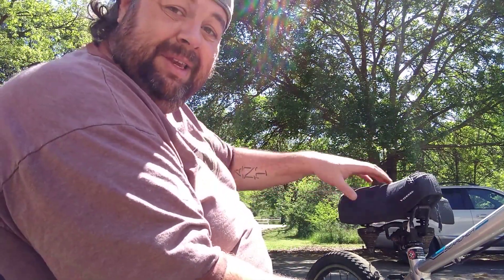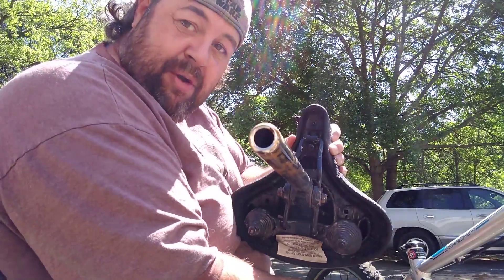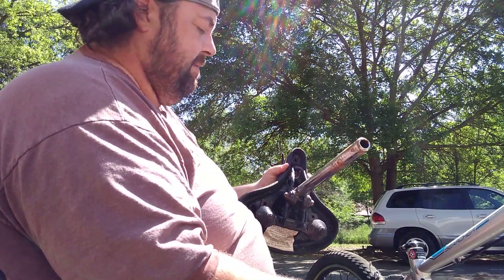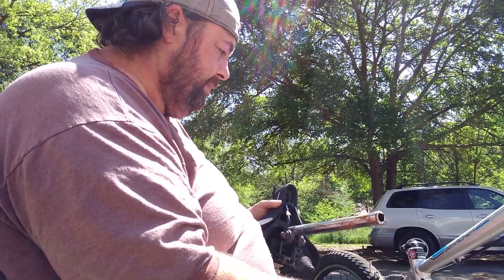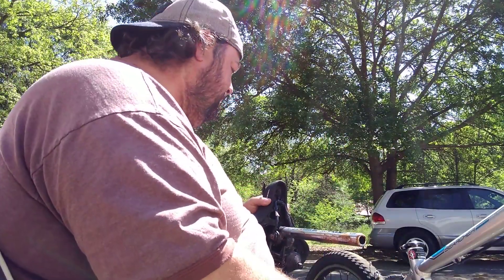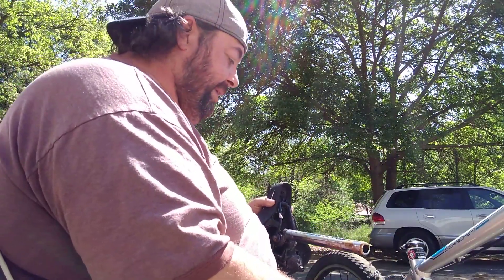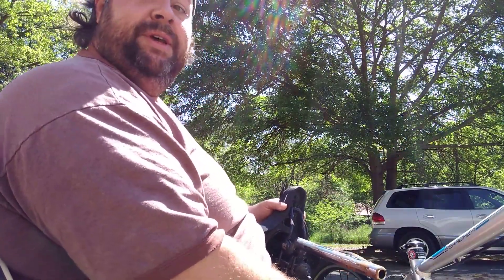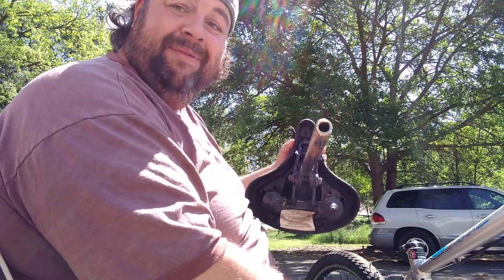Part 2 of Another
2nd part of random bike video